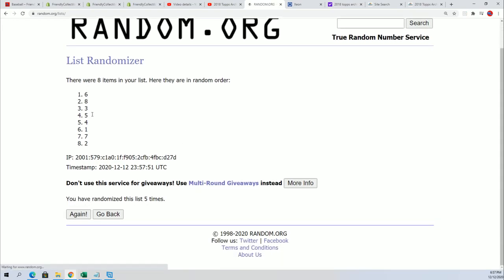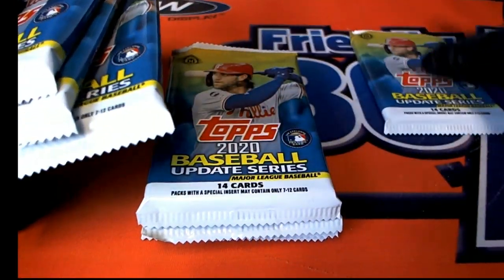2020 Topps Update Baseball Dan Kohler's Packs ID 20UPDATEHOBB111